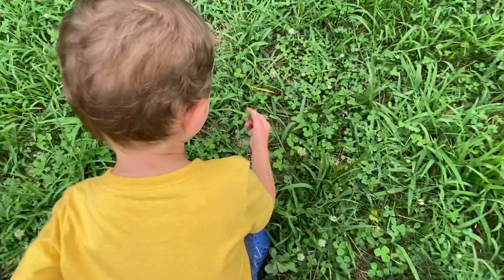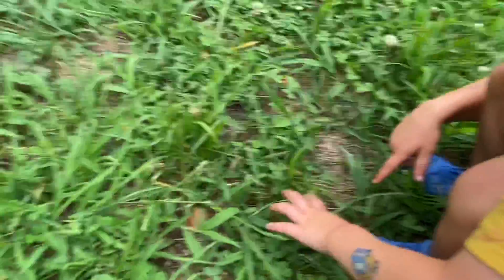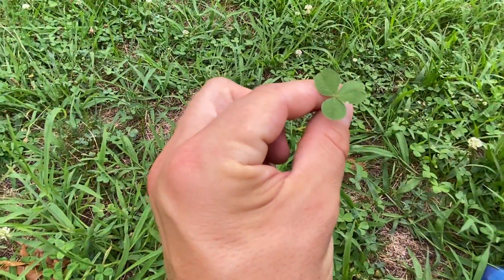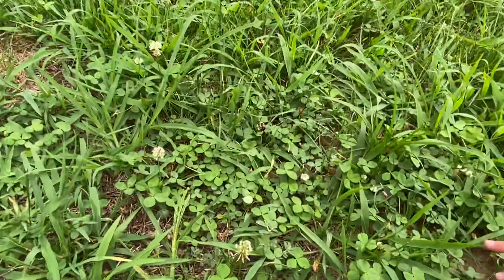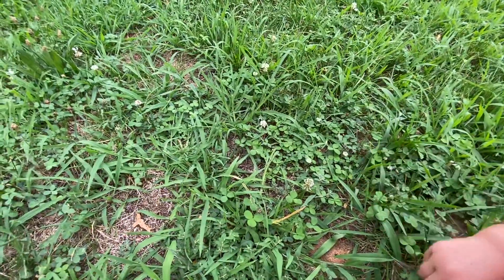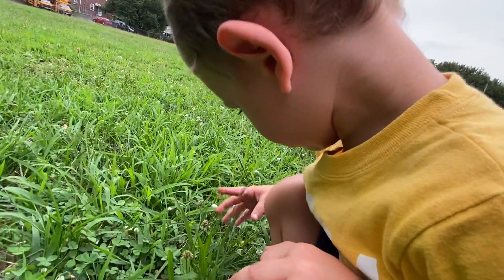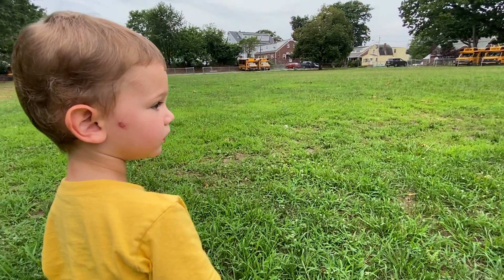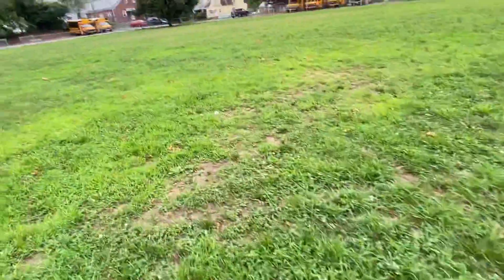Hey Mr. Bumblebee